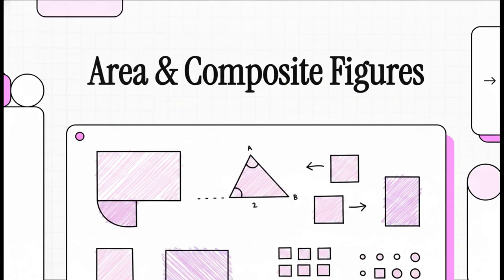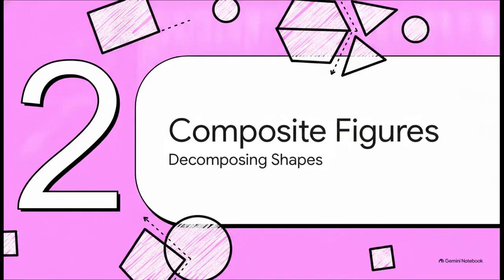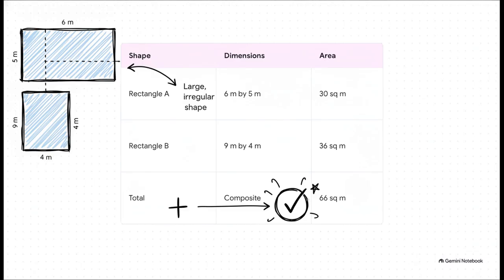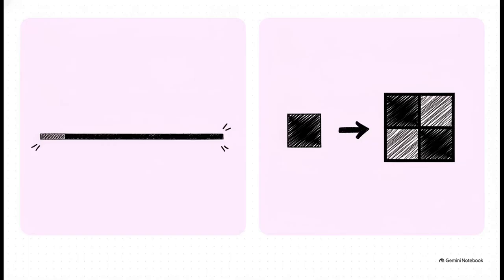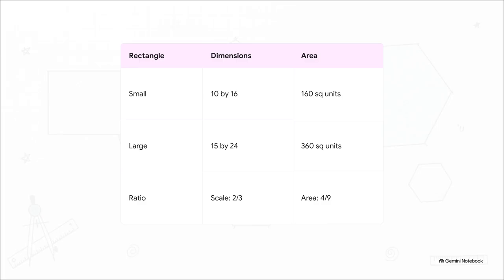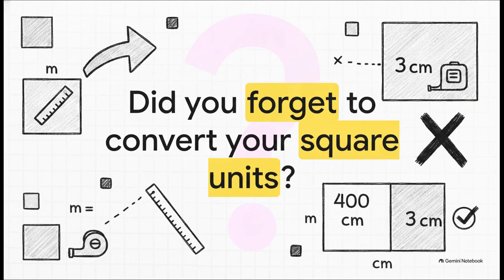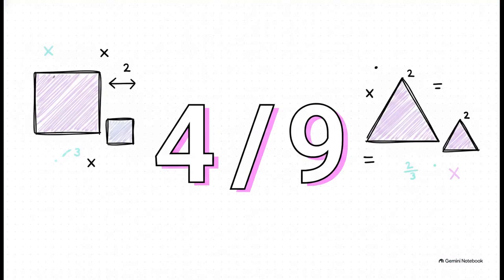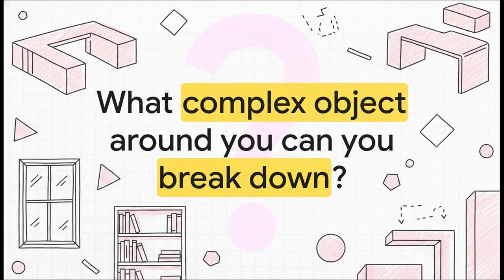Grade 9 Geometry: Area of Composite and Similar Figures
Learn how to find the area of composite figures by breaking them into parts, and how scale factors change the area of similar polygons.

Chapters:
0:00 Intro
0:40 Section 1: Lesson objectives
1:04 Section 2: Area of composite figures
2:24 Section 3: Area of similar polygons
3:52 Section 4: Common area misconceptions
5:02 Section 5: Knowledge check
5:44 Section 6: Lesson recap

Grade 9 Geometry U04 L03 — Area, Composite Figures, and Similar Polygon Applications